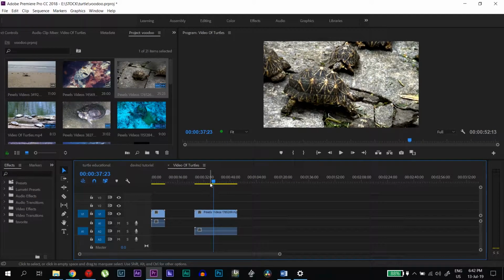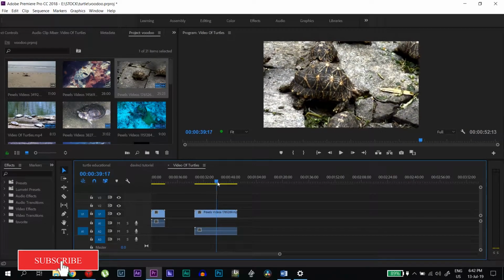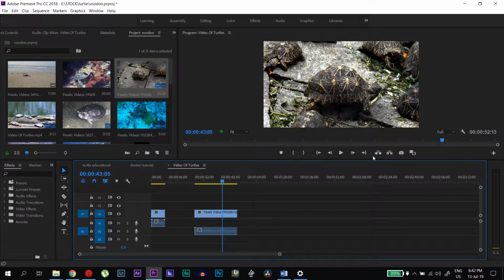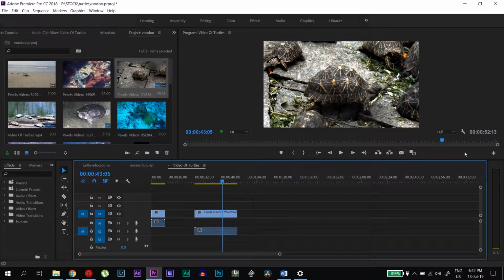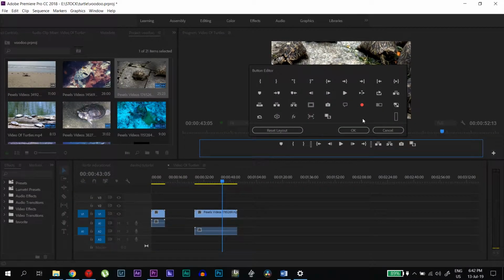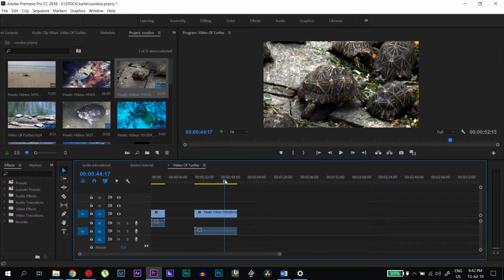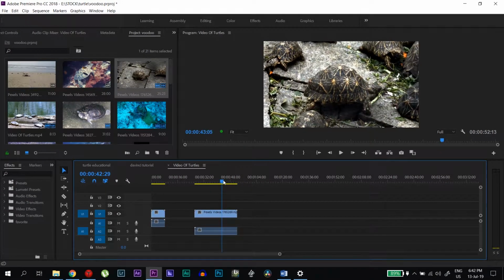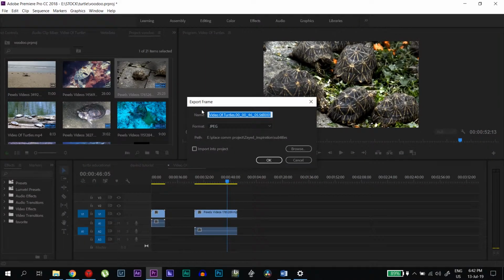How to Export Frame as Image In Adobe Premiere Pro | Tutorial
A tutorial on how to save a frame as an image in Adobe Premiere Pro CC . This allows you you to export a frame to can use it in your project.